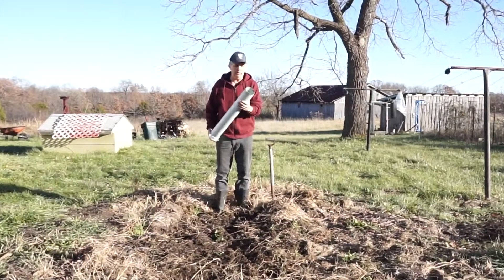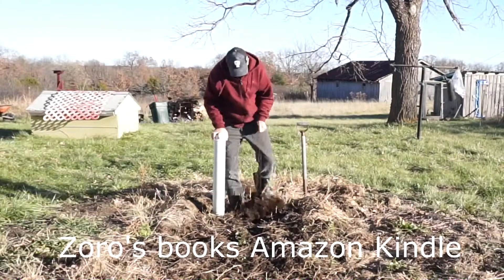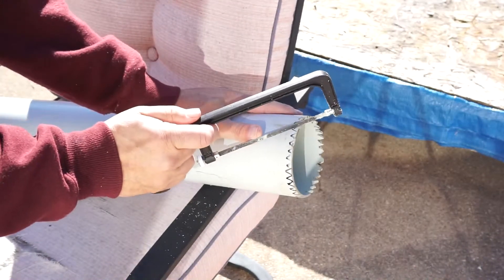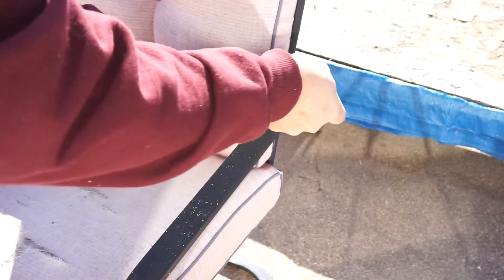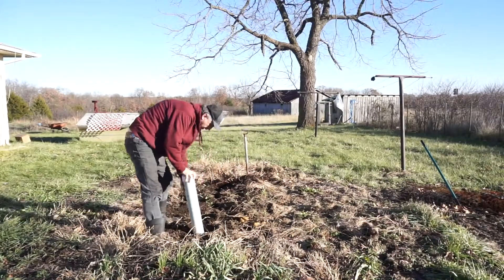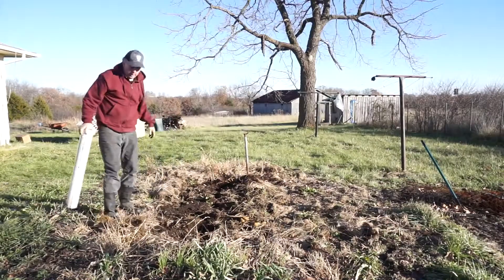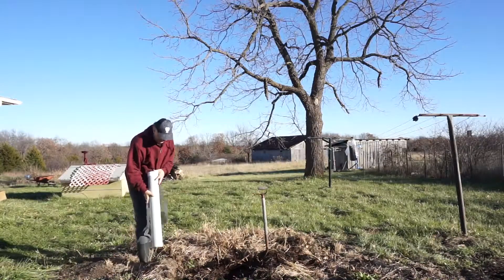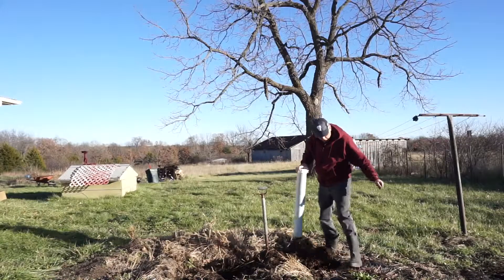Superdigger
Are you tired of using a spade or shovel. Try my Superdigger. It is great for transplants. Save your back and have fun digging perfect holes in your garden.

It might also be useful for treasure finders. Find the spot with your handy metal detector and go at it with the Superdigger. Why dig up the whole yard for one coin?